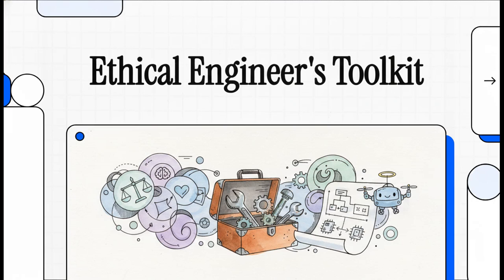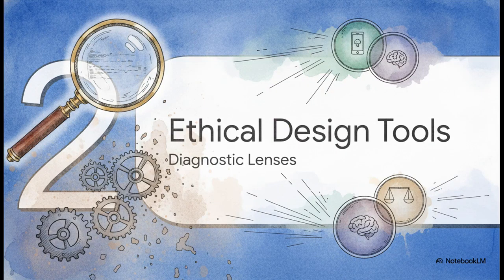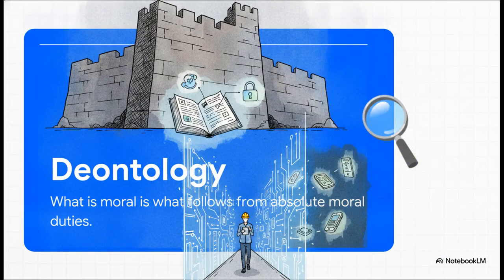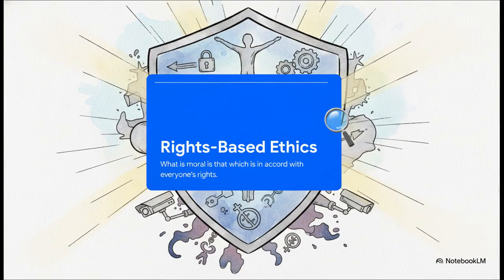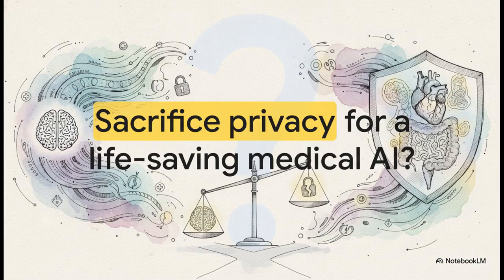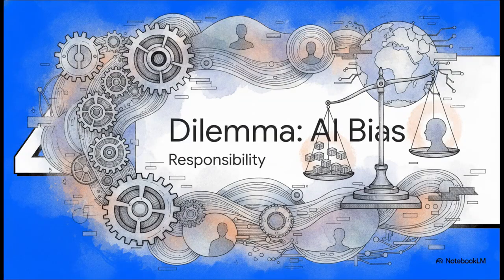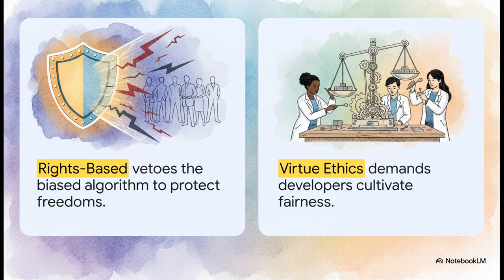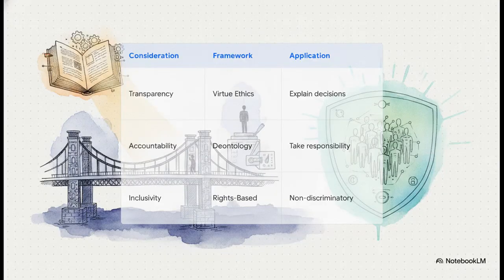Ethical Engineer s Toolkit